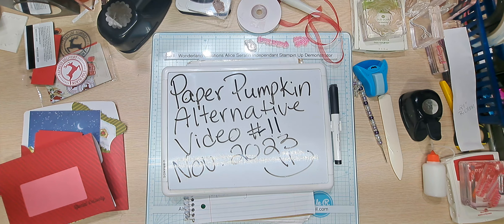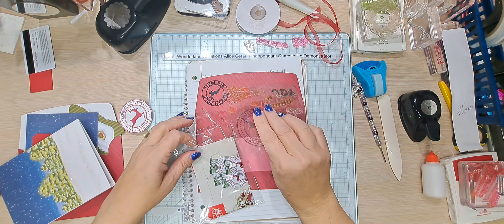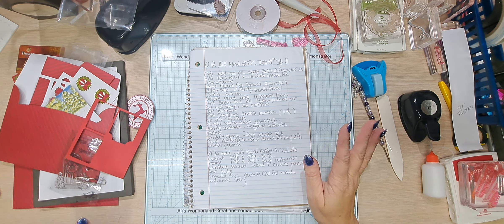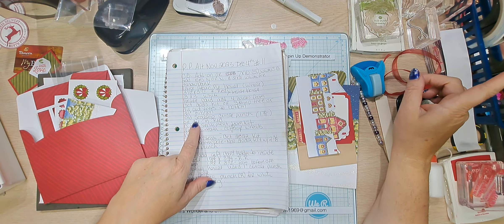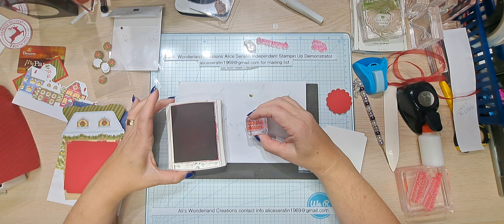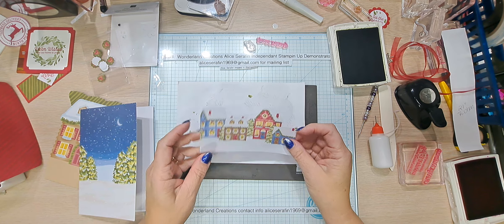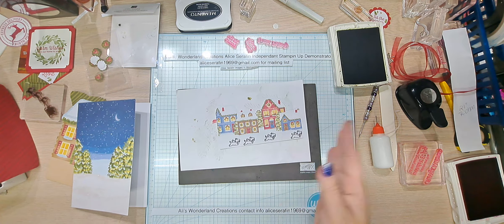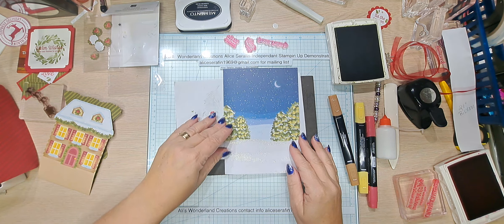November 2023 Paper Pumpkin Alternative Video #11 Warm Wishes from Stampin'Up!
cardbase add-on 7 X 10 (5 X 7) scored at 5
large pecan pie house ( whole)
if you do not have an add-on card base white  5 X 7, add
5 X 5 Night of Navy and 2 X 2 white for snowbank
3 1/2 X 3 1/2 real red
3 X 3 white
21" ribbon
old scallop circle punch real red or die/ punch 1 7/8
white sentiment circle from kit
from Cottage Wreaths stamp set leafy circle wreath and holly
from November 2022 PP kit North Pole Express
2 3/8 circle punch
for gift card holder
real red 1 5/8 X 3 3/4
retired small tag punch in white stated with , with love